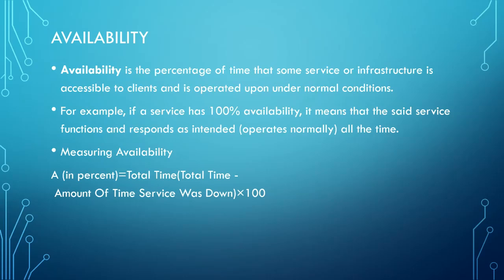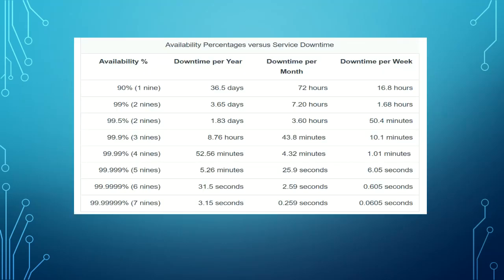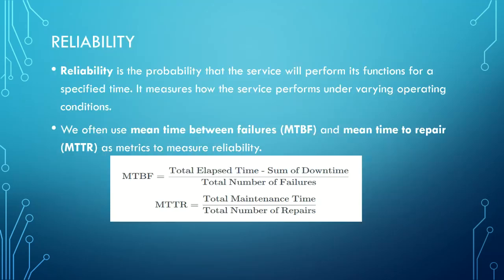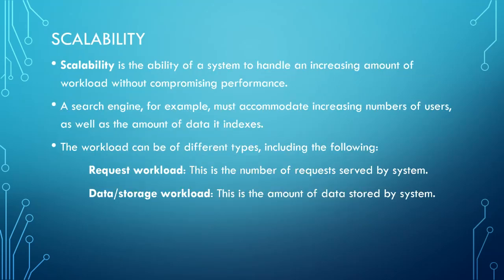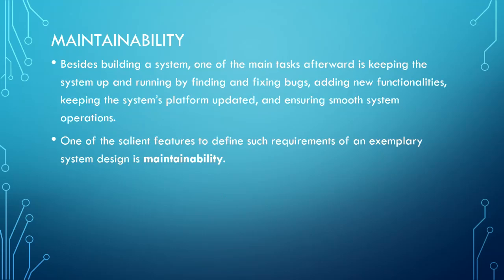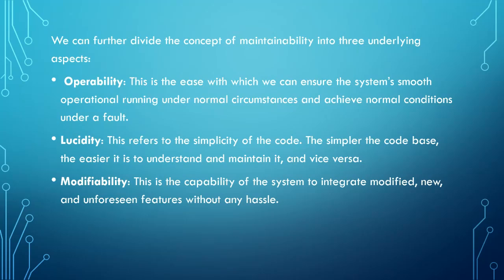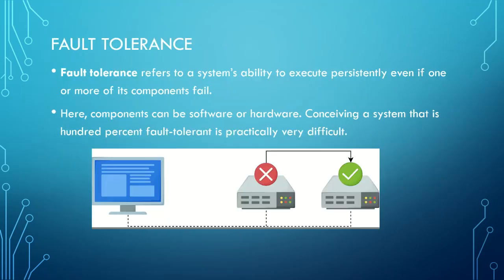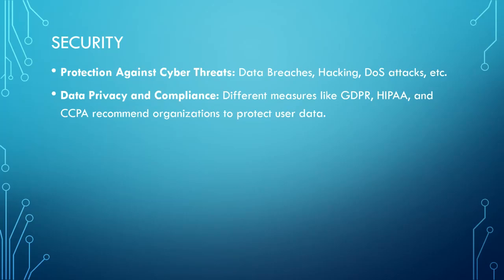Understanding in Detail Non Functional Requirements in System Design 🔍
In this video, I discuss the essential non-functional requirements in system design, which are crucial for evaluating the resilience, scalability, and overall effectiveness of distributed systems. I cover key concepts such as availability, reliability, scalability, maintainability, fault tolerance, and security, emphasizing how these factors contribute to a robust system. For instance, I explain how availability is measured in terms of "nines," with five nines indicating a mere 25.9 seconds of downtime annually. I also highlight the importance of maintainability, which includes operability, lucidity, and modifiability. I encourage you to consider these non-functional requirements when designing or evaluating any system to ensure it meets the necessary standards.